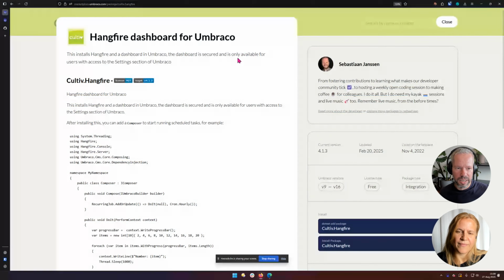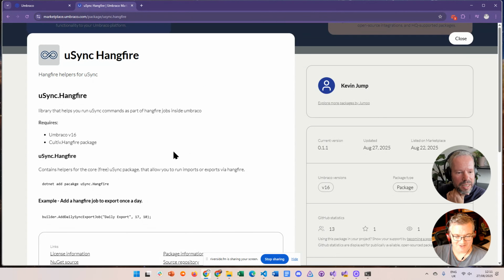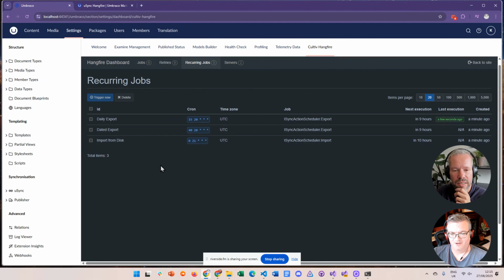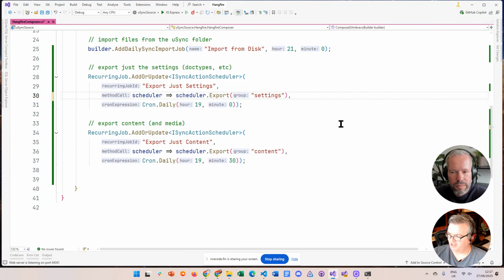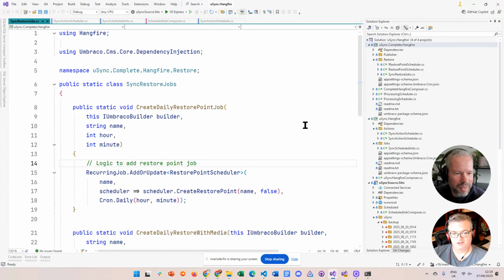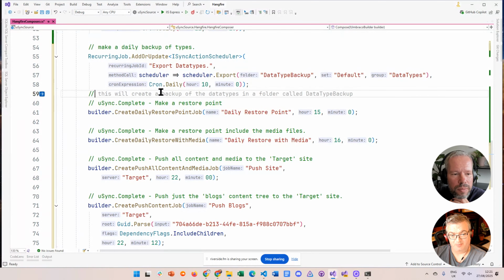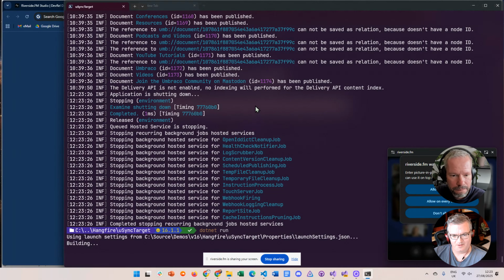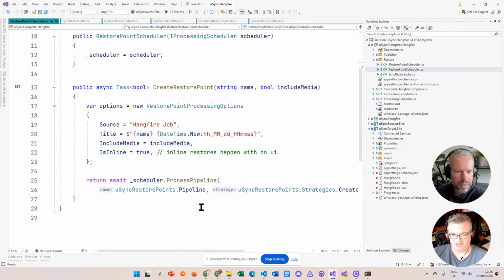DevRel Deep Dive: uSync.Hangfire with Kevin Jump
This week Sebastiaan and Lotte are joined by Kevin Jump to talk about the latest from the uSync suite of packages: uSync.Hangfire. Hangfire is a great library for managing background & recurring tasks in .NET. If you’re a user of uSync and want to schedule some uSync related activities definitely check out this package!

✉️ Got a question (or topic suggestion) for the HQ Developer Relations team?
or the ‘contact-devrel’ channel on Discord